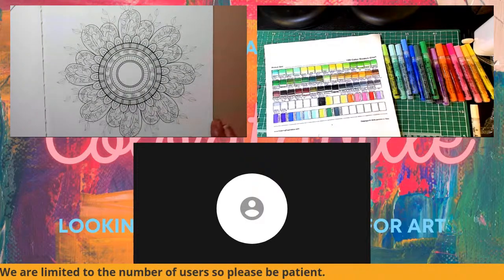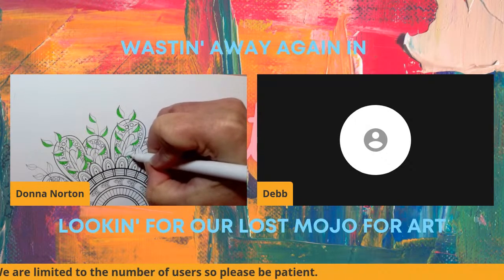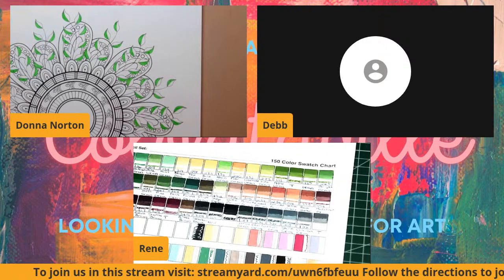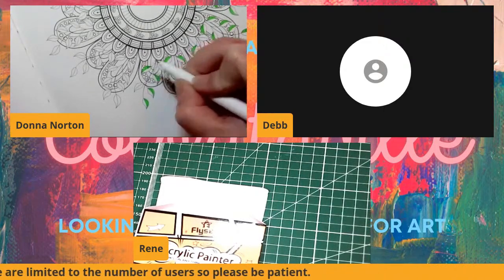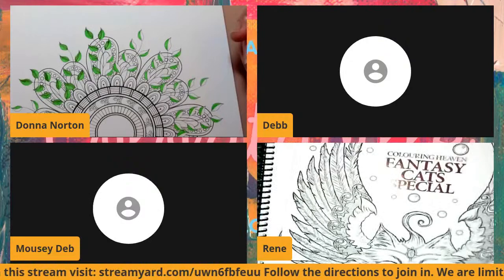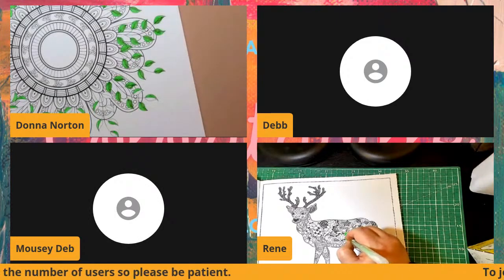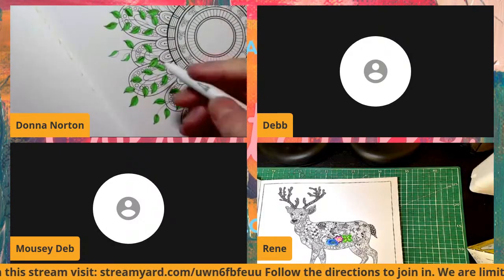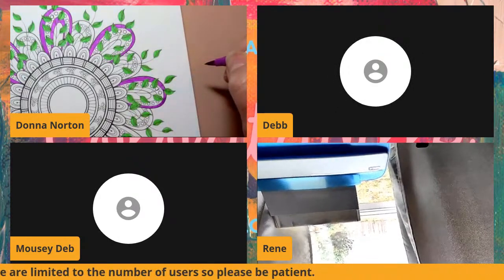Color Sip & Chat - Grab your Pencils or Markers and come on in!!!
Hello and WELCOME to Coloritaville! Where we are wastin' away yet again searching for our lost mojo for art!
Any and all Contests give aways and prizes are open to USA residents only due to postal restrictions at this time. If you do win a physical prize you will not be available to win again for 6 months after winning.

Jane F. Hankin's in Amazon

Amazon WishList:
(Donna)

Please also join us over on Facebook at the Cozy Coloring Corner @ Coloritaville! Where Myself, Rene, and the Twins (Debb & Deb) look forward to seeing all of your colorings. We host color a longs and contests frequently so come on over and join us there!

If your looking for Coupons, Deals, Written Reviews or Suggested Products Visit our

Please Note: This is a channel devoted to adult coloring. We strive to be accurate in all of our descriptions of products or techniques... but we are just human. This simply means that if you make a purchase through one of the links we post we may get a small percentage of the total purchase. This money always goes back into the channel or the Facebook Group to help make things happen. :) All product reviews are our honest opinions. There may be times we are asked by a manufacturer or artist to review their product that they have sent to us. We will never give a positive review unless we feel a positive review is warranted. If a product was sent to us for review we will express that in our videos. We beleive in full disclosure. This channel is also monetized meaning we receive a few pennies here and there for the ads YouTube places that play before during or after our videos. We do not choose the ads that are placed on the videos and are not directly involved with the products or companies.

Any links to products, pages, channels referenced in this video are just below. :), as well a link directly to Amazon.

Again, thank you for taking the time to view this video. It is appreciated beyond measure. Peace, Love, and ... Happy Coloring!